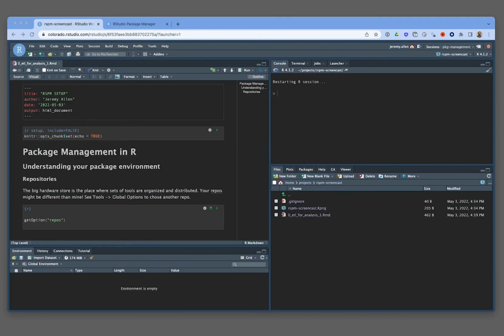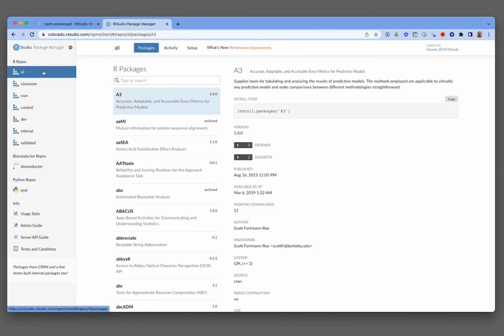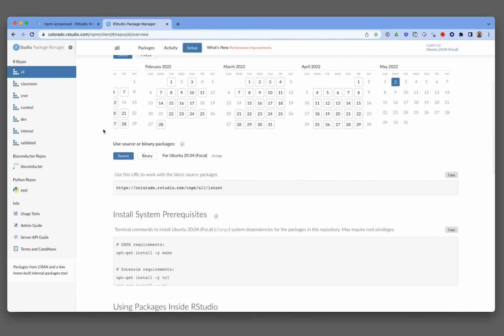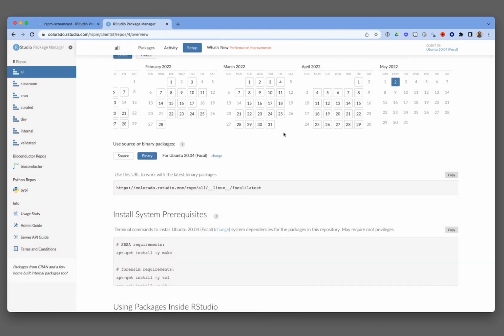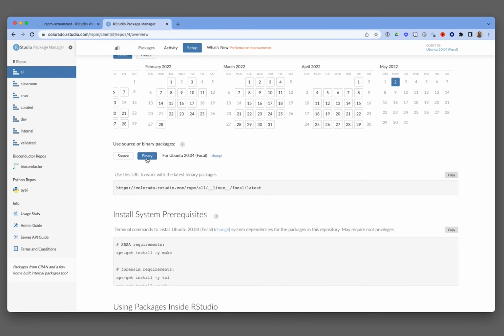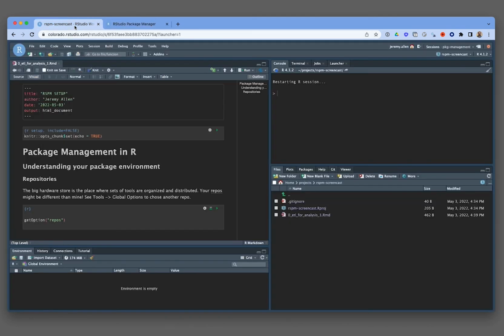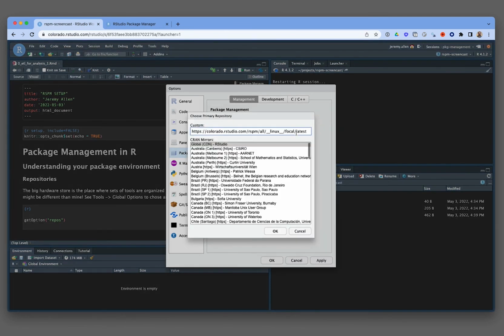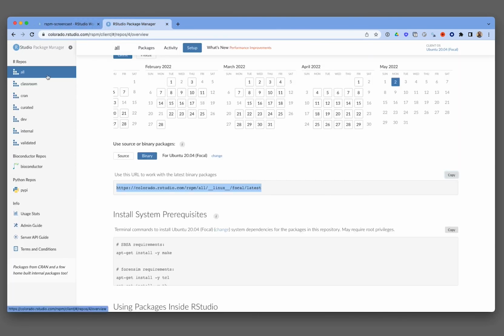Posit Package Manager || Link Your Package Manager Repo to Your RStudio IDE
00:00 Introduction
00:01 Starting from Posit Workbench
00:14 Posit Package Manager Server
00:34 Settings to get the correct URL
00:52 A note on binaries
01:23 Setting up your repo

Posit Package Manager is a repository management server to organize and centralize packages across your team, department, or entire organization. Get offline access to CRAN, PyPI, and Bioconductor, share local packages, restrict package access, find packages across repositories, and more. Experience reliable and consistent package management, optimized for data science.

Got questions? Check out the Posit Package Manager Frequently Asked Questions

Content: Jeremy Allen (jeremy_data)
Editing: Jesse Mostipak (@kierisi)

Transcript:
Fantastic news. You have Posit Package Manager now. You're working in your IDE and you want to make sure you're installing packages from your new Posit Package Manager server. Flip over to your Posit Package Manager server. You'll probably land on the top repo that your administrator has already set up for you. In this case, the repo is called all. You'll probably be on the Packages tab at the top. Let's move over a couple to the Setup tab. Now that you're on the Setup tab, scroll down below the calendar. Click on the change link in the center. Select the operating system that your Workbench product is running on. In my case, that's Ubuntu 20.04. I will select that and click OK. I will also select the binary button here. One of the biggest advantages of the Posit Package Manager product is that it gives you access to pre-compiled binary versions of the packages that were compiled for your operating system. That gives you this URL here for this repo for your selected operating system and for the binary versions of the packages. I can use the Copy button here on the right to copy that URL to my clipboard. Head back over to Posit Workbench. Now let's set up this repo. Go to Tools at the top. Down to Global Options. Select Packages in the left sidebar. In the center select Change. I'm going to paste in the URL from Package Manager. Select OK. Select OK again. And that's it. Now Workbench will install packages from this repo that my administrator set up for me in Posit Package Manager. Congratulations!